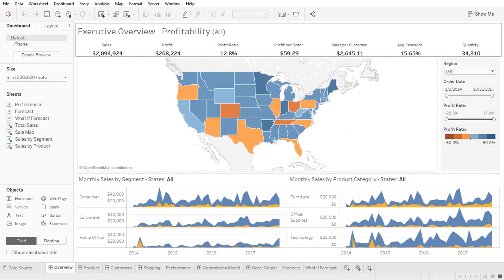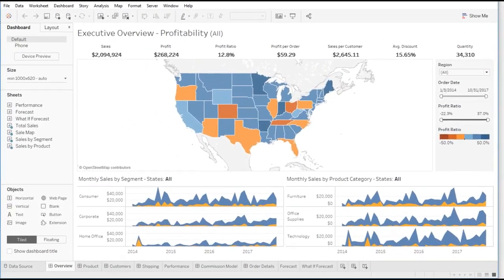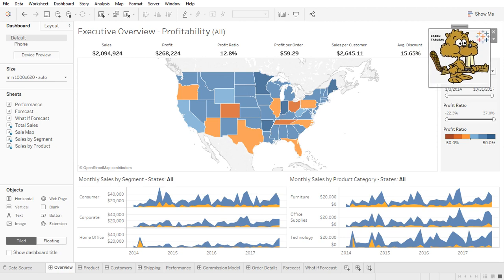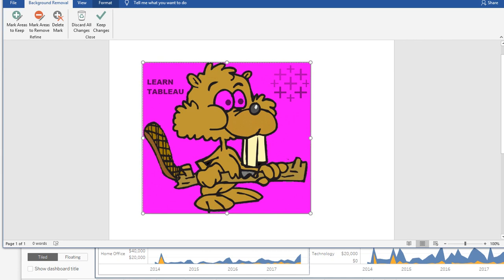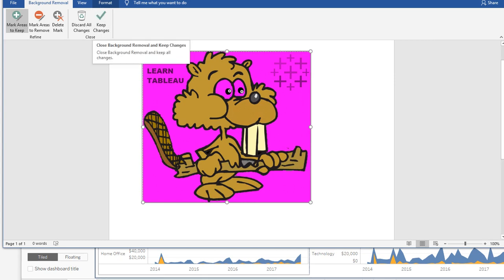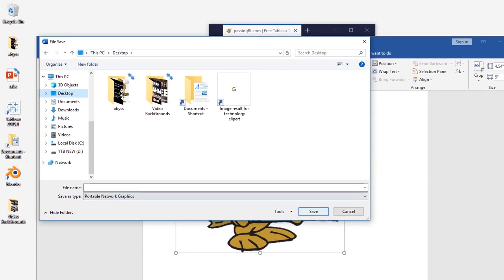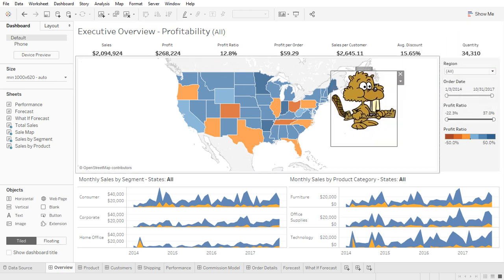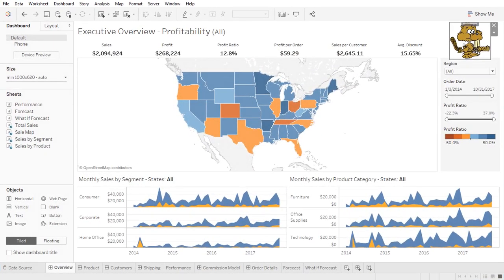How to Remove Background from Image in Tableau? Transparent Background?